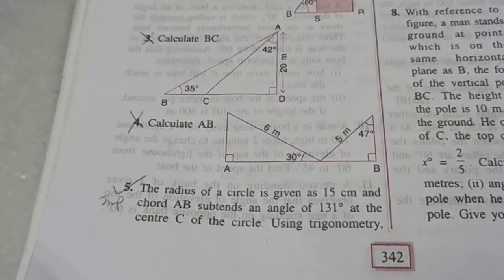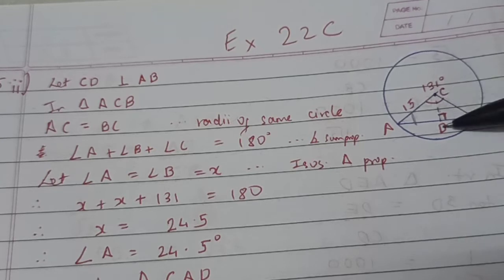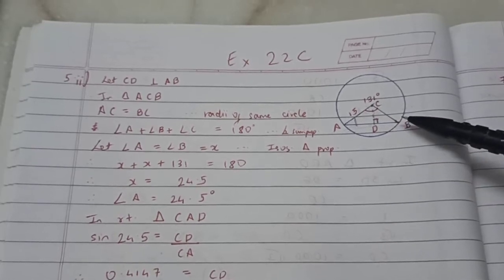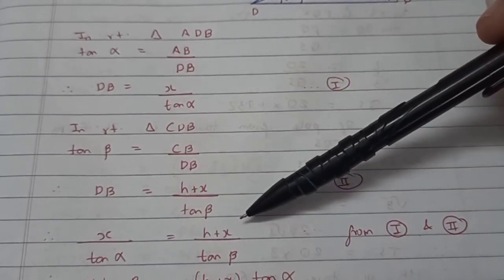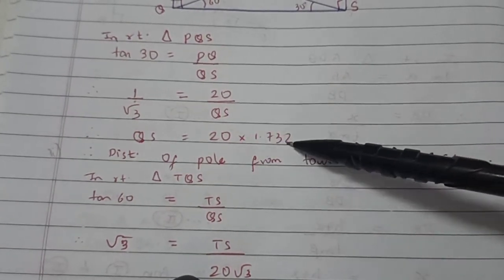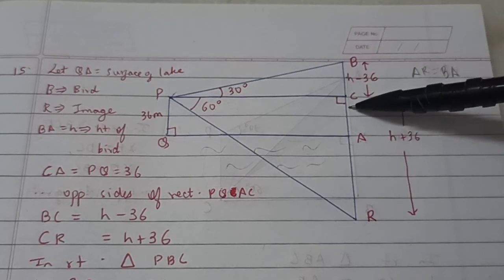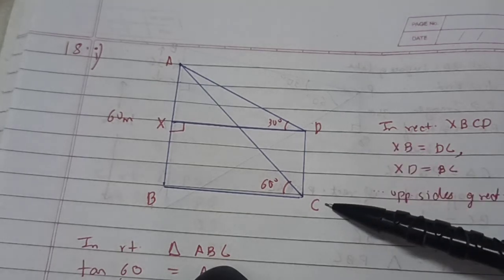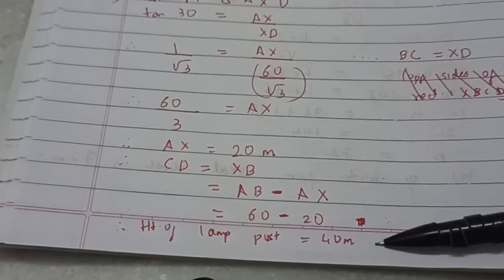HEIGHTS & DISTANCES [III] (10th ICSE Math ch. 22C)